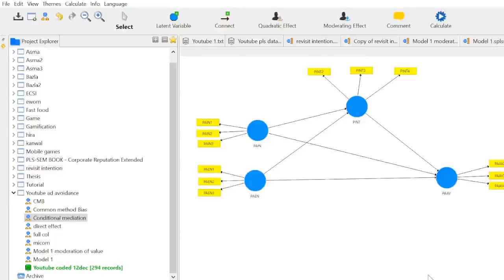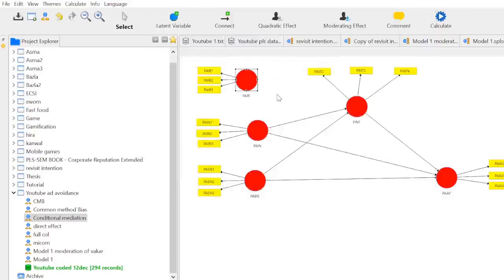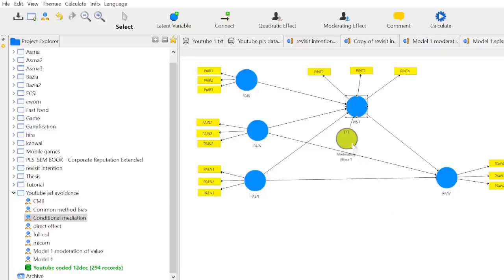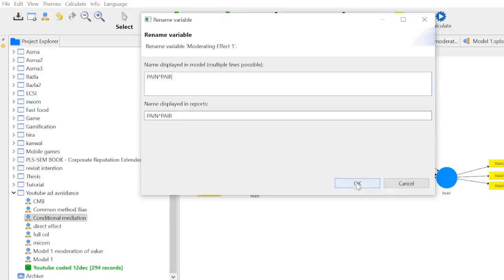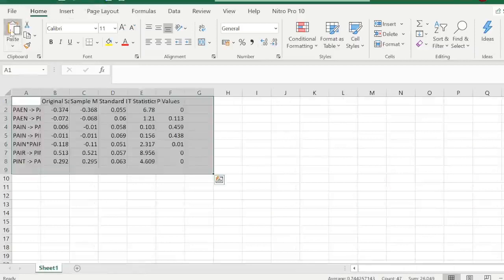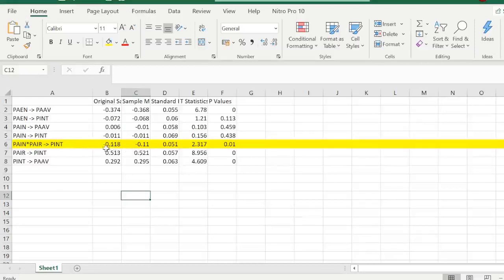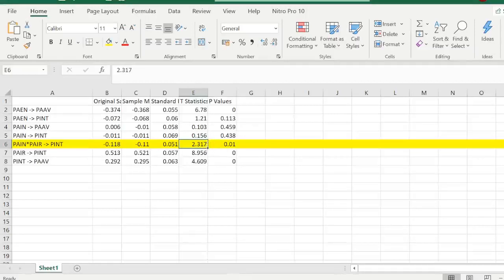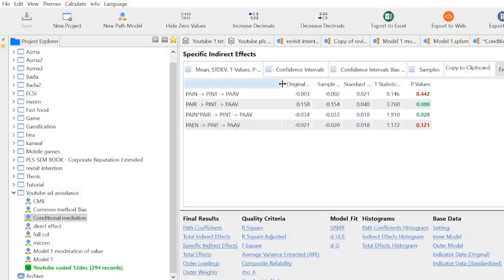SmartPLS: Moderation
This video will show you the process of adding moderation effect in a SmartPLS Model